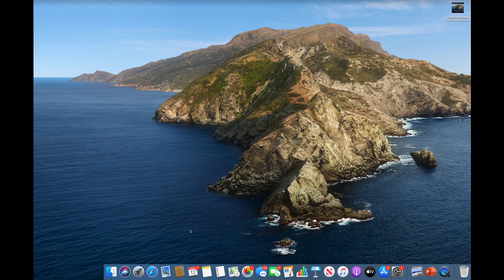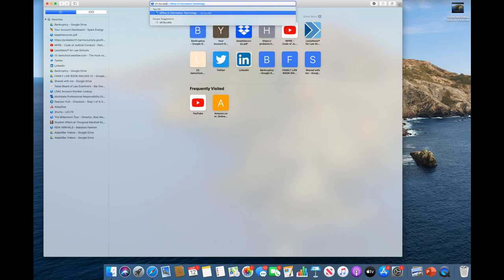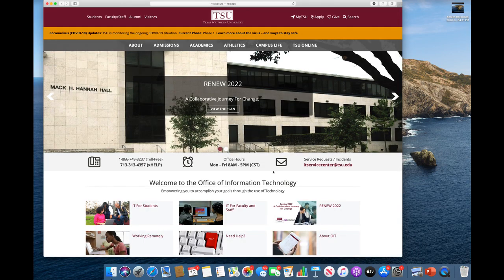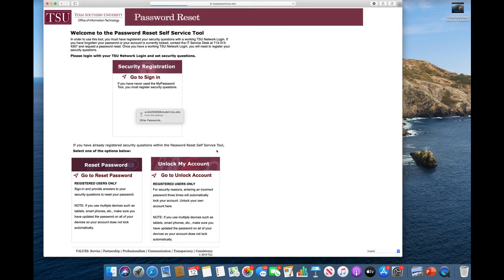Texas Southern University IT: Security Registration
Texas Southern University IT: Security Registration: Register for Password Reset
This video will demonstrate how to use the self-service reset tool to register your account for password reset.